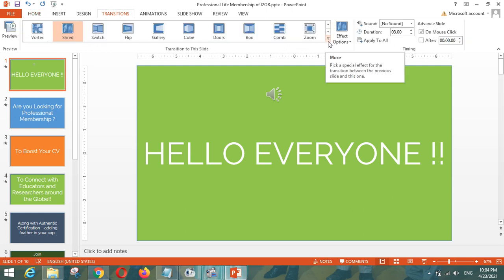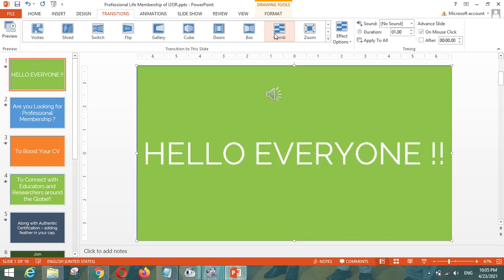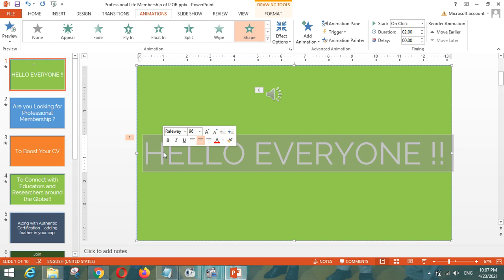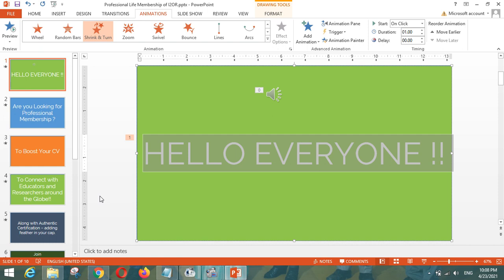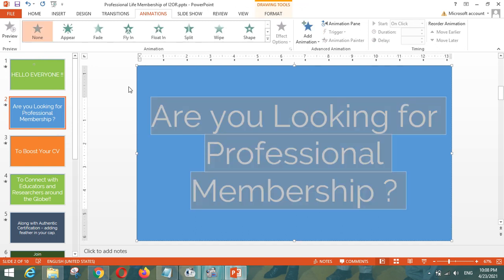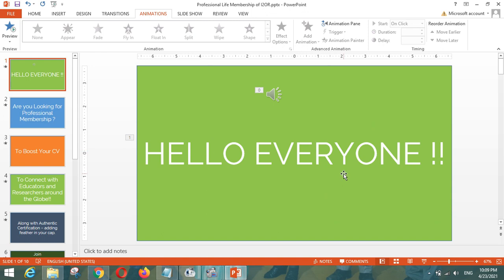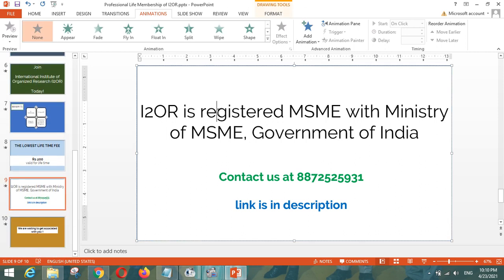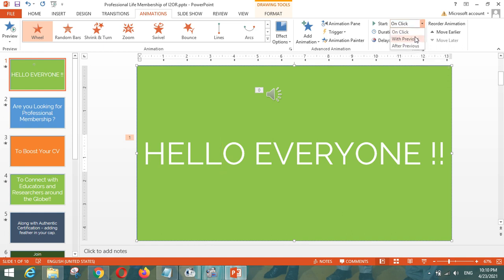Create Powerful Microsoft PowerPoint in 10 Minutes: Use of Transitions & Animations - For Beginners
Learn Microsoft PowerPoint through easy steps. This tutorial is best suited for Beginners who would like to create amazing presentations through different layouts and themes.

Learn Tips and Tricks of PowerPoint. Best way to learn PowerPoint.